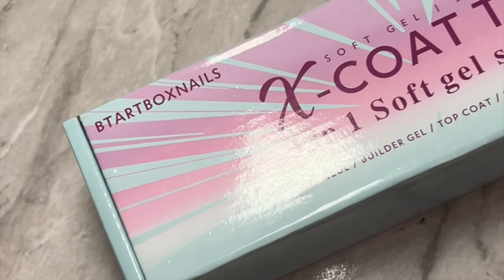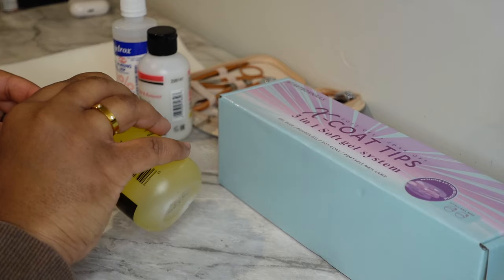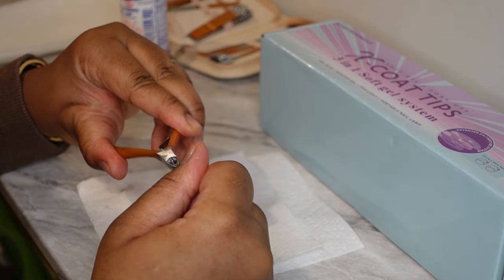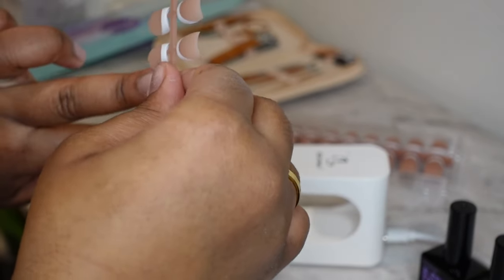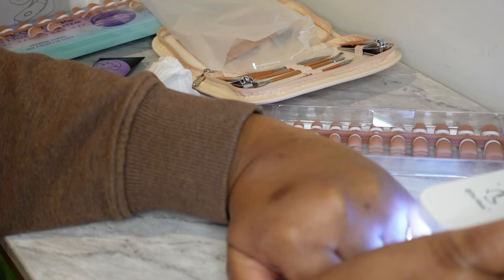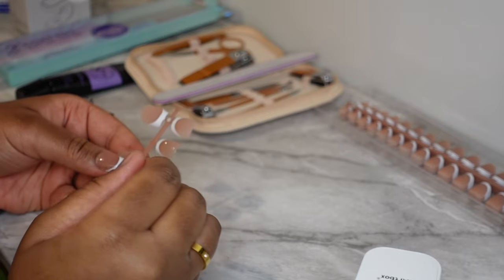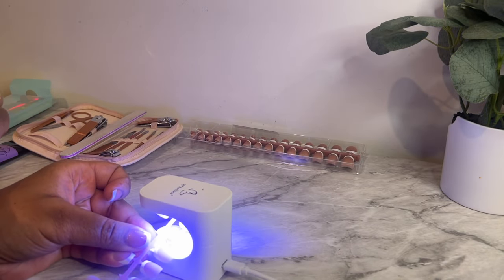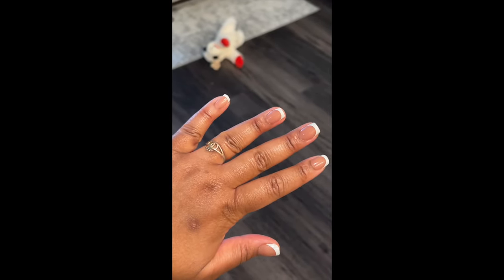Trying BTArtBox X-Coat Short French Press On Nails | DIY NAILS AT HOME | Beginner Friendly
Hey Friend!
Watch me put on press on nails for the first time from start to finish with BT Art Box Nails!!
Listen I may never go to the nail salon again after this!!